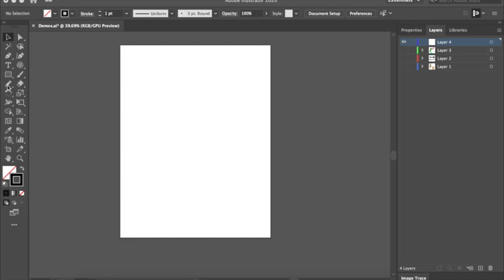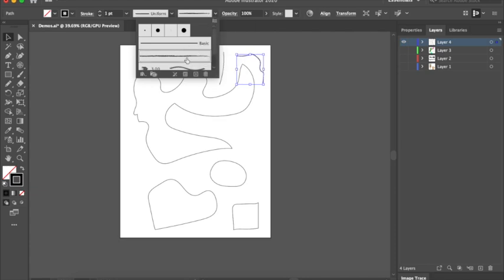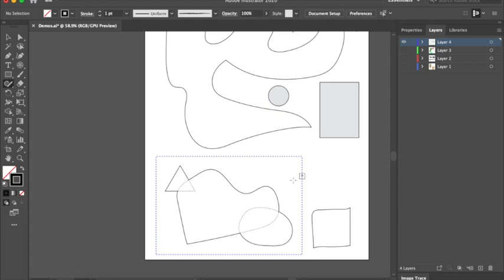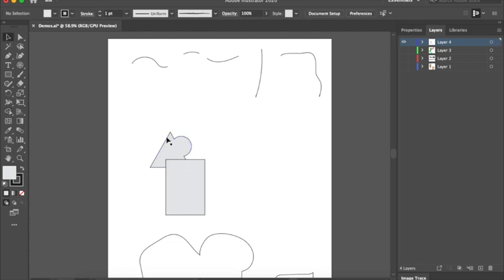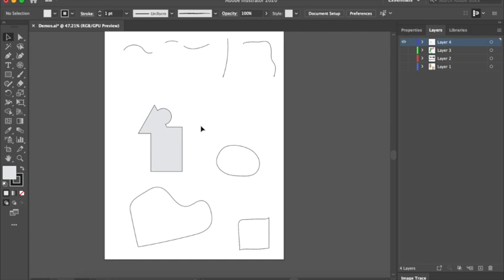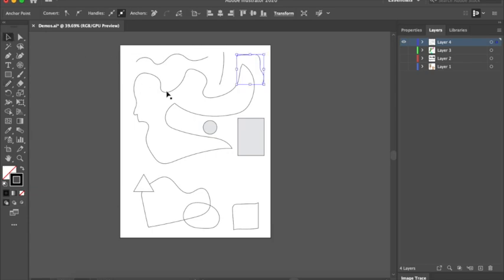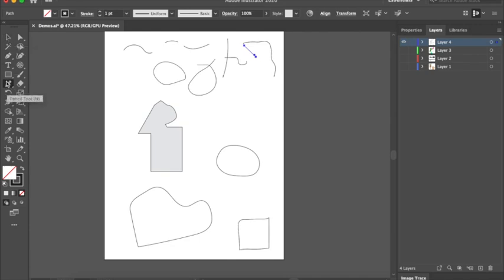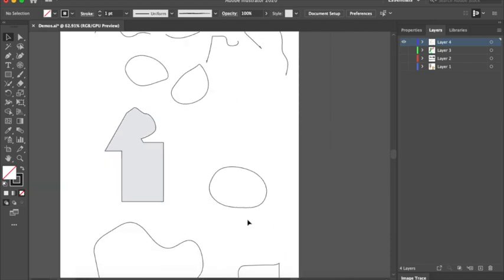7.AI.Pencil Tool and Others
Tutorial for Adobe Illustrator CC 2020. Covers the pencil tool, shaper tool (vs. shapebuilder tool), smooth tool, path eraser tool, and join tool